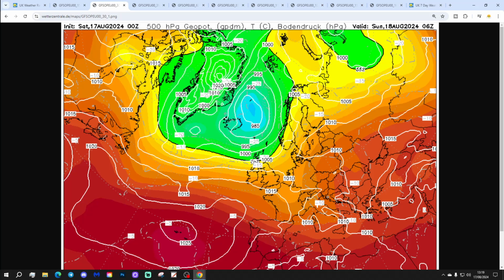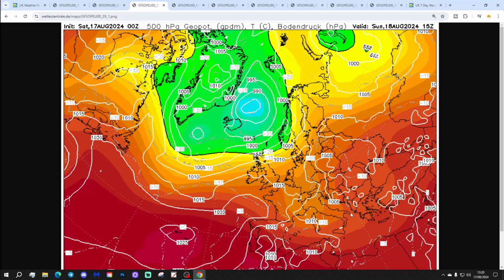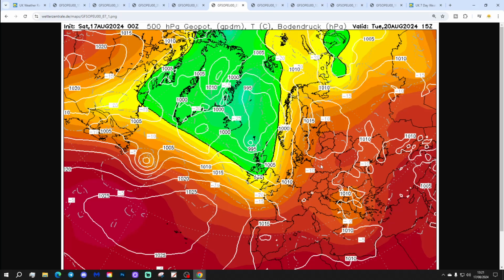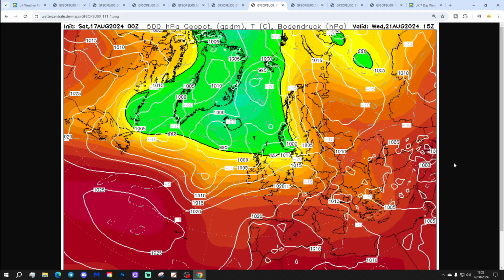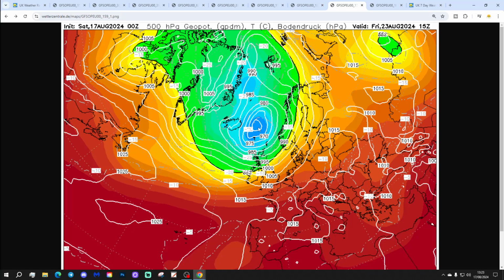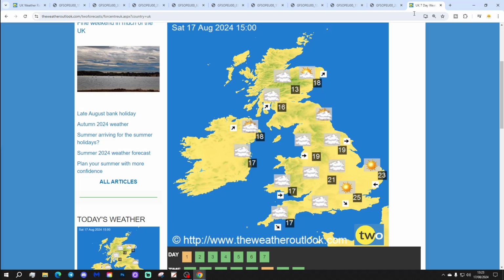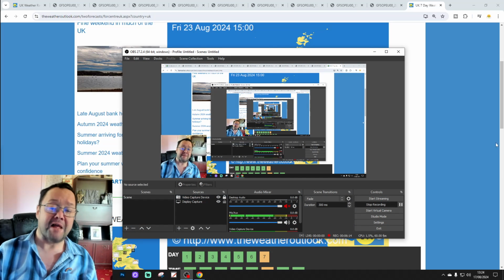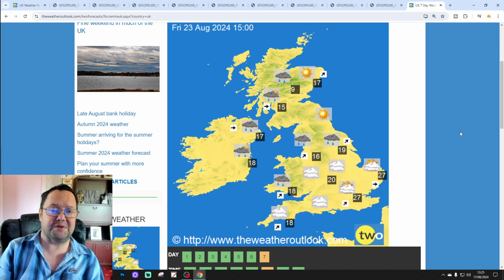Week Ahead Weather Forecast: 17th To 25th August 2024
Summer 2024 has been dominated by low pressure to the north and high pressure to the south. This broad scenario looks set to continue for the week ahead even with the remains of Hurricane Ernesto moving into the north Atlantic through the middle of the week...

Saturday morning has been mostly dry but we have had some showers across Scotland. This afternoon will stay the same with a few scattered showers across Scotland but most places will stay dry with sunny spell, the best of which will be in the south and east. Temperatures will be close to average at 15C to 24C.

Scattered showers continue for western Scotland but most places will stay dry with clear spells and variable cloud. Temperatures will be close to average at 8C to 15C.

Sunday will have more mostly light, scattered showers across Scotland but the majority of the country will remain dry with sunny spells and variable amounts of cloud. Average temperatures again at 15C to 24C.

A new area of low pressure moves in from the Atlantic during Monday and Tuesday.

Most places will start dry Monday dry with sunny spells but heavy and persistent outbreaks of rain will arrive in the west through the afternoon while eastern regions stay dry. A warmer day in the east with temperatures ranging from 23C to 27C but cool with the rain in the west at 13C to 18C.

Outbreaks of rain pushes eastwards on Monday night to be replaced by showers into the north and west.

Tuesday will see showers or longer spells of rain in central, northern and western regions while the south and south east remains mostly dry with sunny spells. Still very warm in the south east corner at 25C to 27C but generally cooler with temperatures of 14C to 21C.

Wednesday brings us a flat westerly flow with showers in the north and west of Scotland while most places stay dry with sunny spells in the south and east. Temperatures range from 14C to 22C.

Thursday and Friday have quite a bit of uncertainty as the remains of Hurricane Ernesto moves into the north Atlantic as an area of low pressure.
Generally Scotland and Northern Ireland can expect rain or showers at times while England and Wales should keep a lot of dry and fine weather going. Very warm and humid air is likely to be pumped northwards into the north Atlantic with temperatures through southern England perhaps reaching 27C (81F) for a time.

Next weekend - Summer bank holiday for England and Wales - Looking mostly dry and warm or very warm as the Azores High builds across the country in the wake of "Ernesto"

Summary: Plenty of dry and warm weather in the south but always more changeable in the north. Generally warm or very warm, especially in the south.

***END***